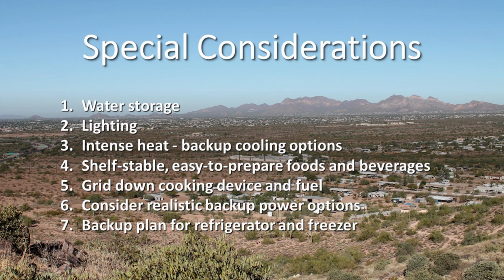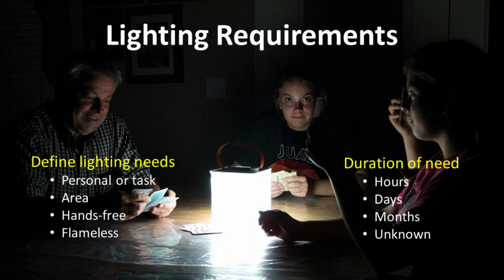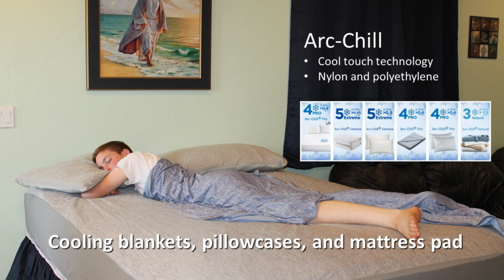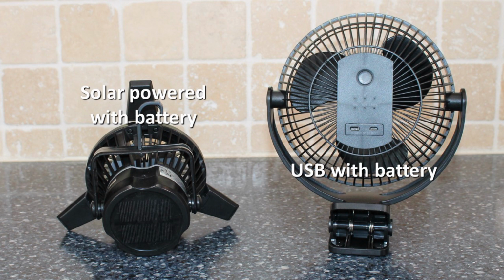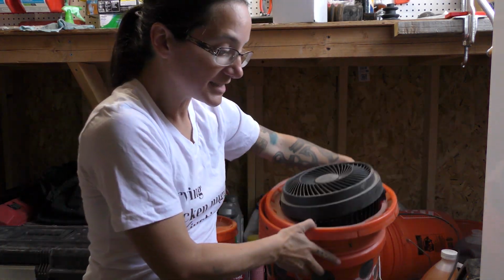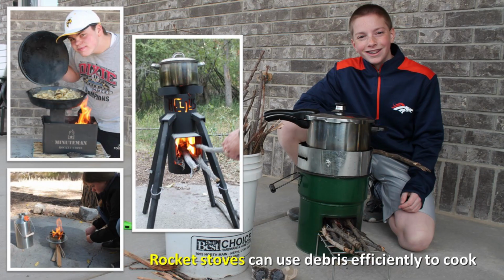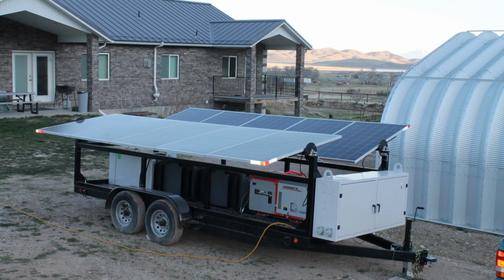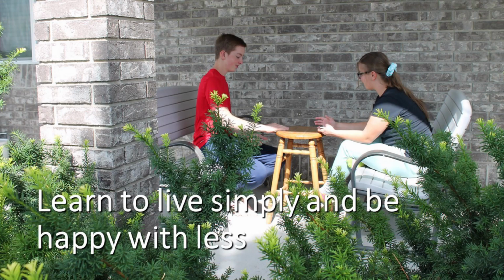7 Cool Tips to Prepare to Survive a Summer Power Outage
The risk of a summer power outage is a real threat that is worth preparing for. Our main focus tends to be on surviving a winter power outage but special attention should also be paid to the unique threat of a power outage in the extreme summer heat.

In this video, we explore 7 areas that you may want to focus on to help you prepare in the event you lose electricity in the hot months.

You can find links to the products that we discussed in the video below.

-Rechargeable Battery Powered Portable Clip-on Fan
-Solar Powered Camping Lantern and Ceiling Fan
-Elegear Arc-Chill Cooling Blanket
-Elegear Cooling Pillow Cases
-Elegear Arc-Chill Cooling Sheet, Mattress Pad

You can learn more about preparing for a summer power outage at TheProvidentPrepper.org.

7 Lifesaving Tips to Help You Survive a Summer Power Outage

*Great resources for emergency water storage.
How to Store Water for Emergency Preparedness
Tips for Storing Water in a 55-Gallon Plastic Barrel
How to Store Water So That It Never Needs to Be Rotated

*Resources to guide you through emergency lighting.
Brilliant Ideas to Literally Light Your World in a Power Outage

*Learn to stock your pantry like a professional prepper.
3 Months Supply of Food: Amazing Peace of Mind
Long Term Food Storage: Creative Solutions to Build a Critical Asset
We Survived on Food Storage and Garden Produce for 90 Days

*Make power outage cooking a backyard party.
Solar Ovens: Cooking with the Sun in an Emergency (and Every Day)
30 Day Grid-Down Cooking Challenge – Lessons Learned and Fuel Usage